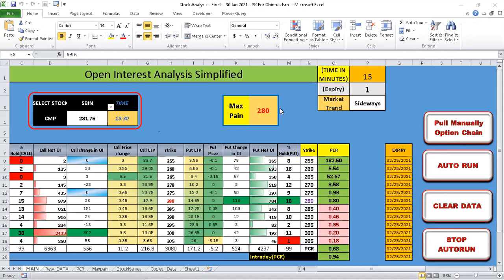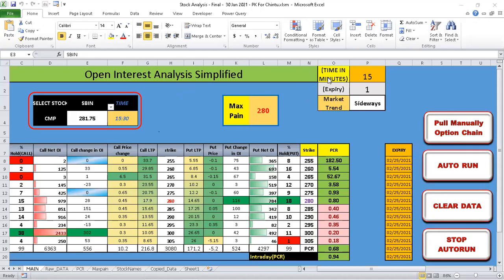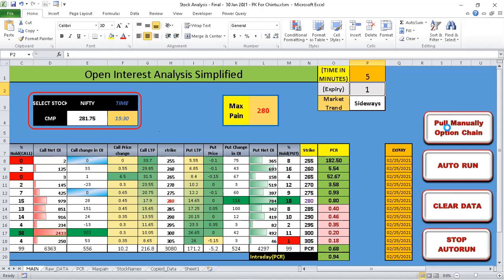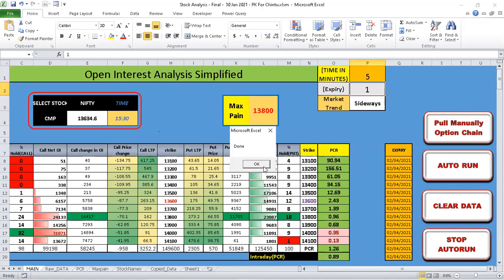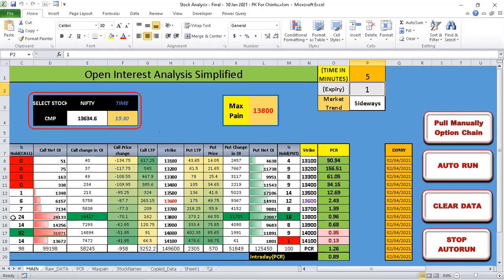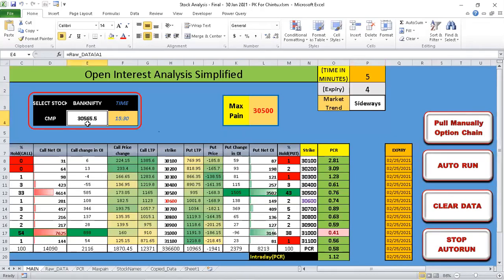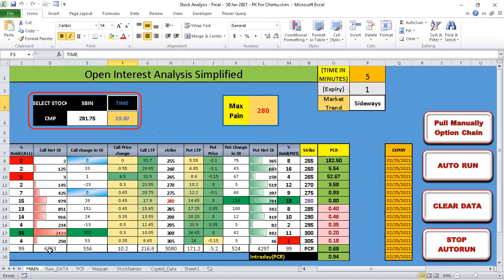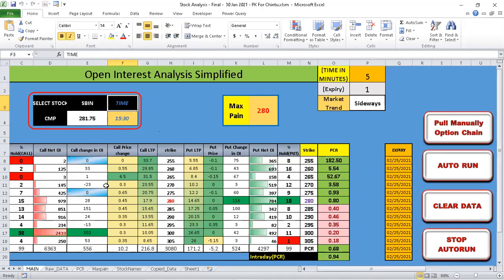Option Chain Auto Analyser.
Put Call Ratio, OI, change in OI. Automatic Tool. NSE new website.